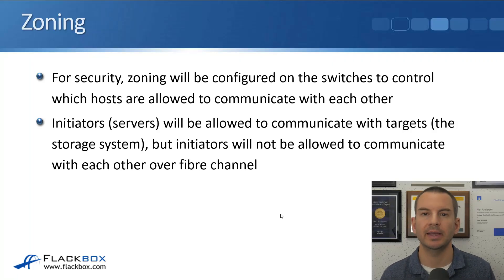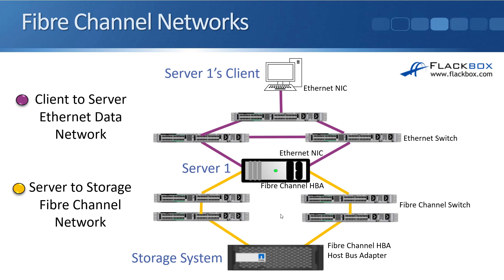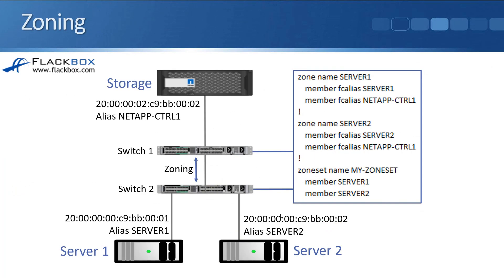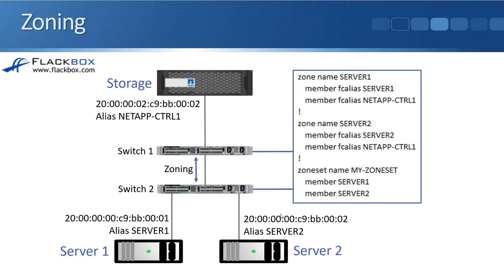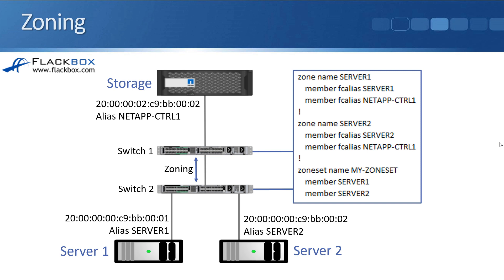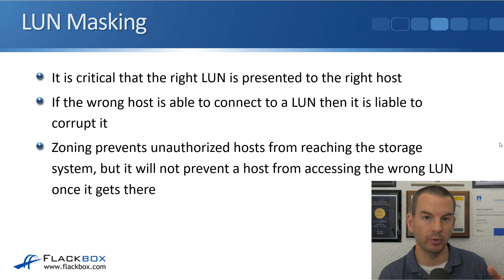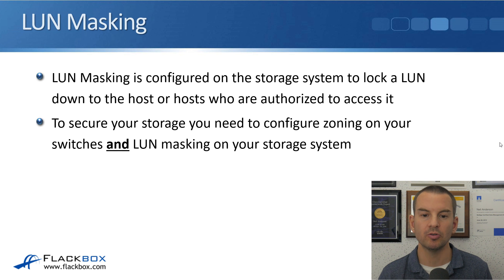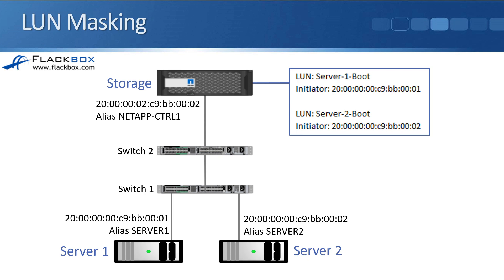Fibre Channel SAN Tutorial Part 2 - Zoning and LUN Masking (new version)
for the full blog post with text and screenshots.

FREE EBOOKS

Thanks!
Neil